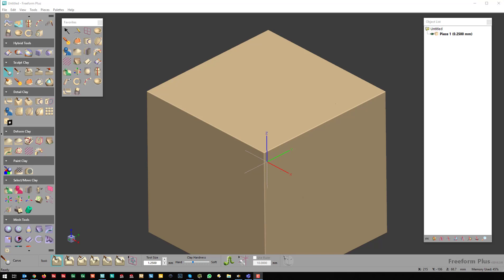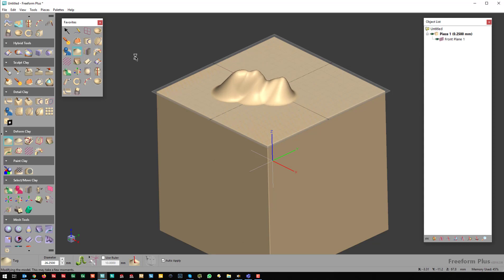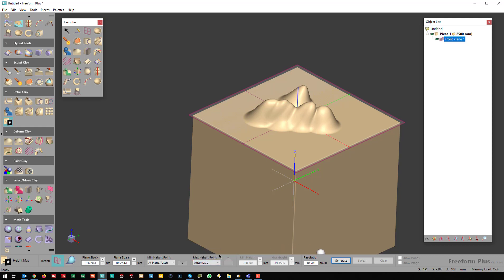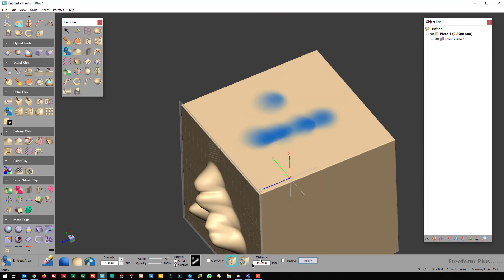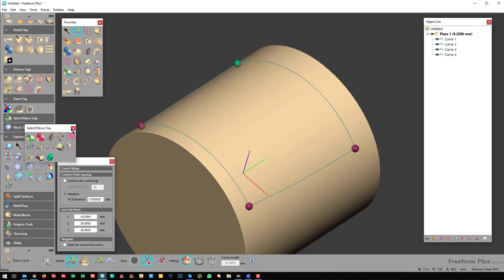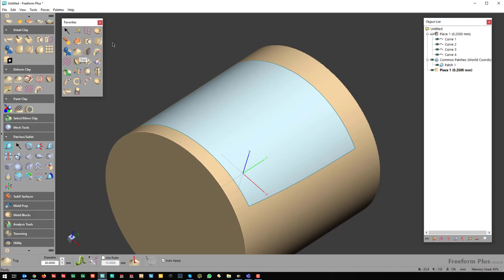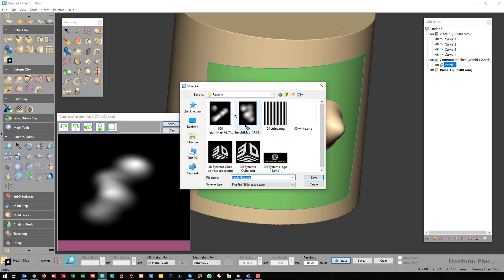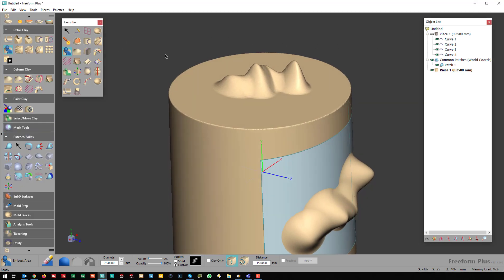Geomagic Freeform - Height Map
In this video I show how you can capture textures from 3d models as raster images. This allowes you to apply them to other models or even pattern them.

# Geomagic Freeform 3d modeling 3d sculpting Voxel NURBS Mesh polygon haptic medical modeling 3d scanning reverse engineering 3d scanning laser scanning modeling from scan data